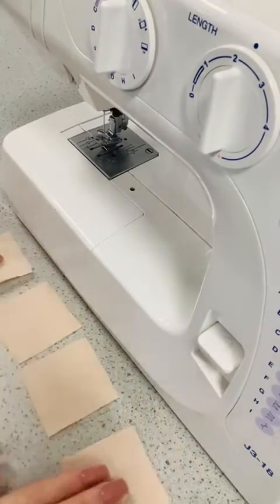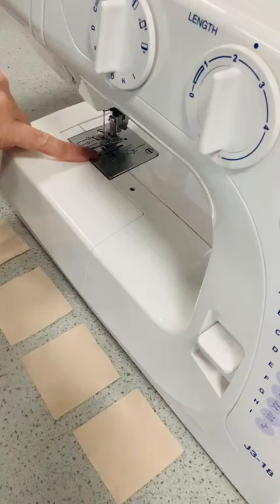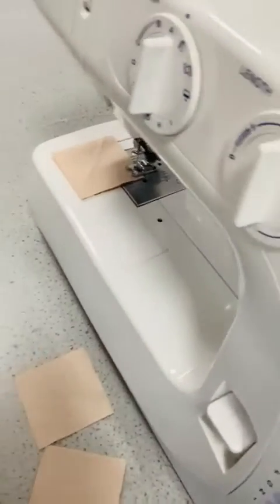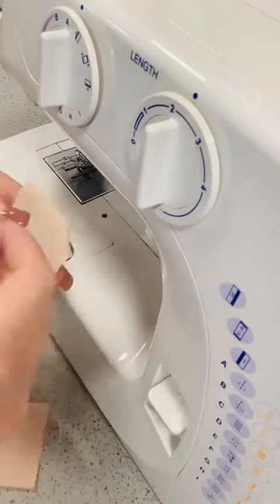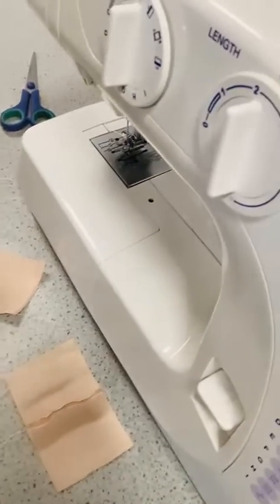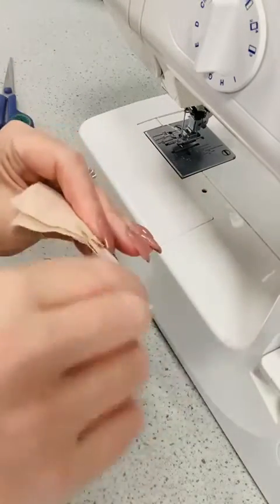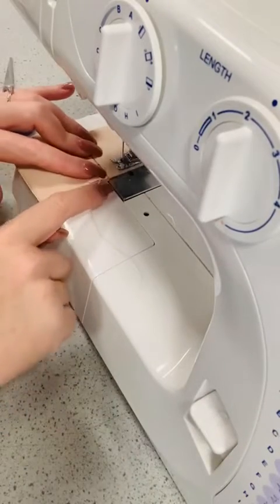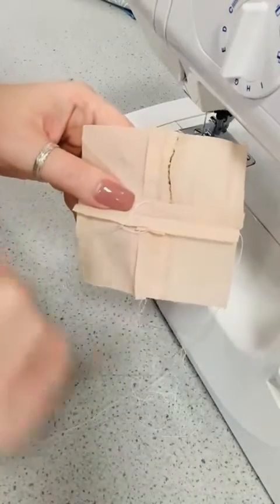sewing machine tutorial